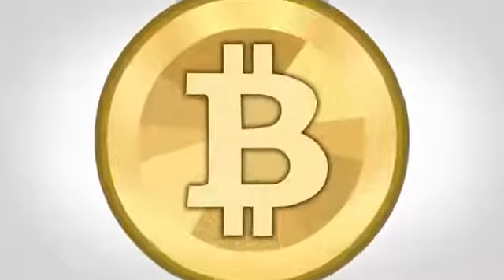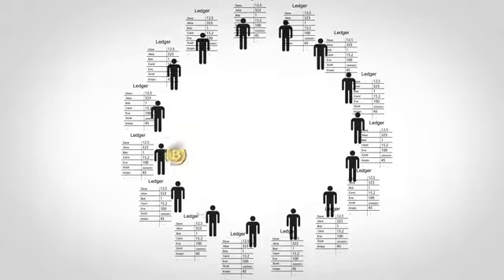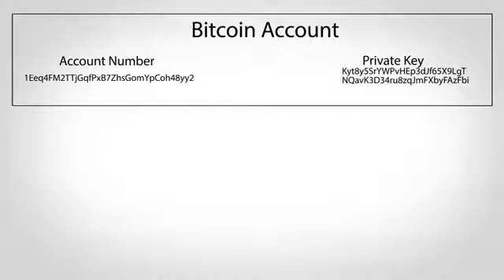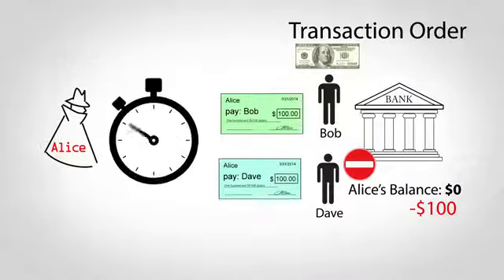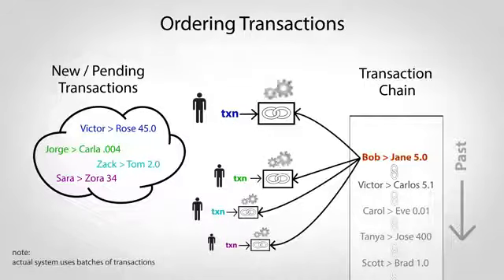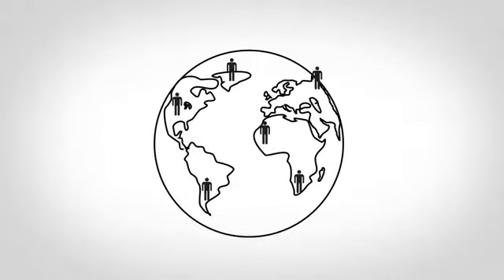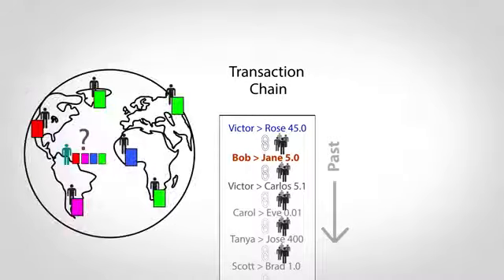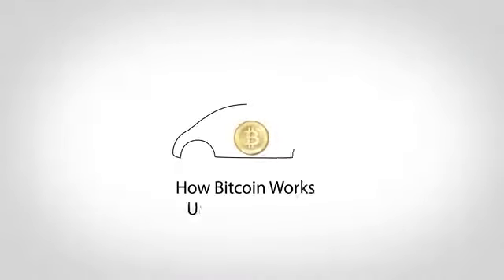How Bitcoin Works in 5 Minutes (Technical)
Lots of demos on how to buy, send, store (hardware, paper wallet). how to use javascript to send bitcoin. How to create Ethereum Smart Contract, much more.

Germain caption translation provided by adi331 : 19s6rqRfHa19w7wcgwtCumPs1vdLDj1VVo (thanks!!)